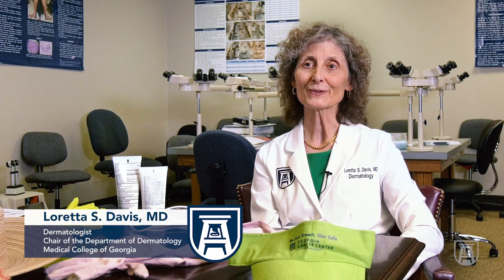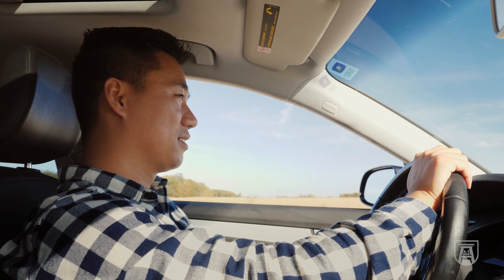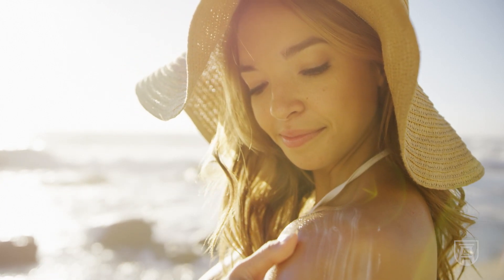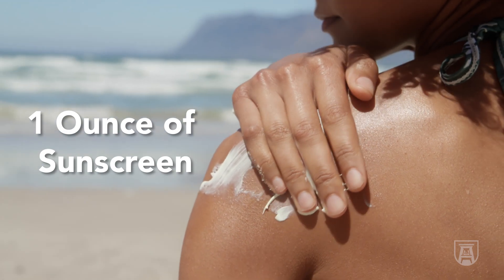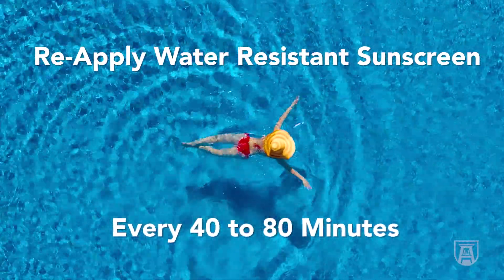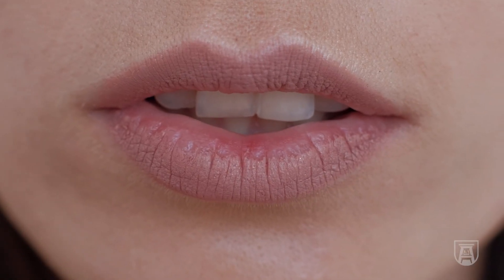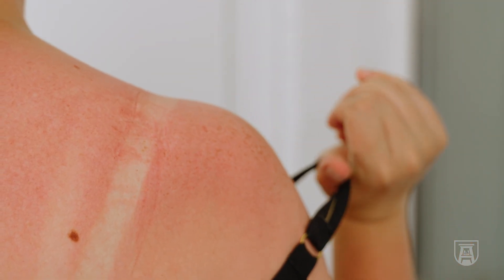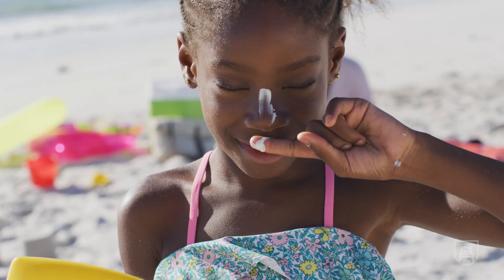Skin Care Protection Strategies with Loretta Davis, MD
While the summer season is over, more people will be spending time outdoors at college and professional football games this fall. We want to help you get ready for the football season with skin cancer prevention strategies from dermatologist, Dr. Loretta Davis, chair of the Department of Dermatology at the Medical College of Georgia, provides expert tips on protecting skin from sun damage during the summer months.

This video was produced and created by the corporate video team in Communications & Marketing at Augusta University.